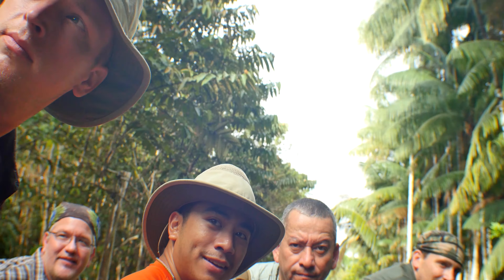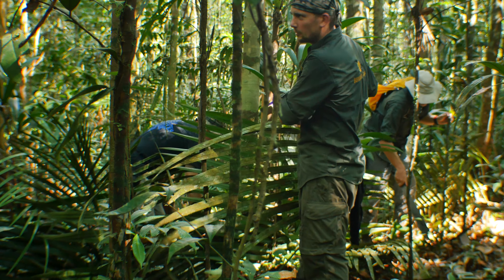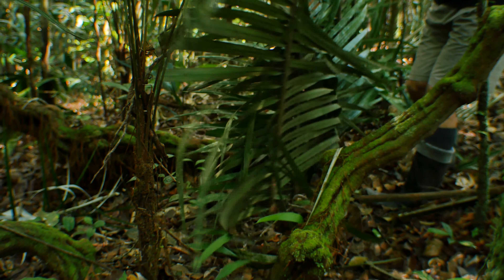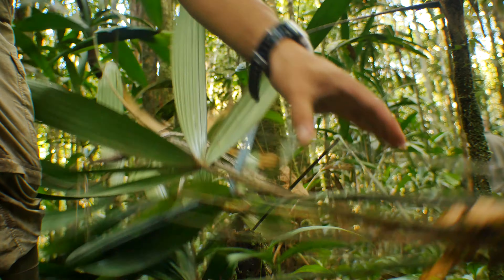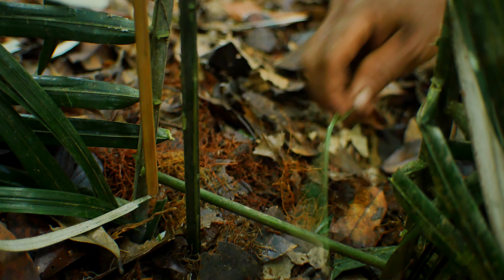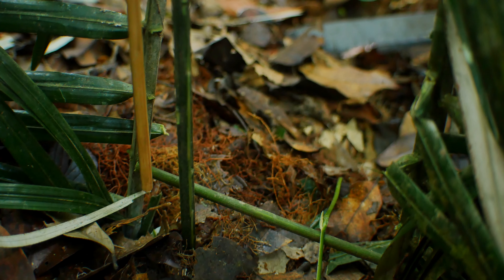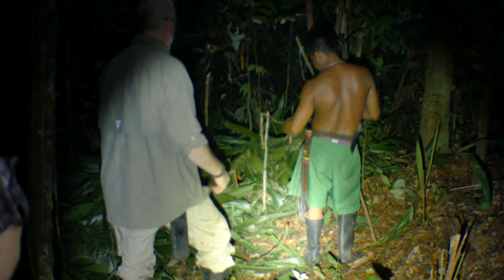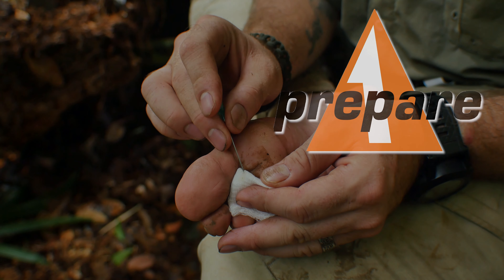Building a Trap Line: Life In The Amazon Jungle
Traps of all types are passive methods of acquiring protein. In an afternoon, a group of people with machetes can build a trap line a couple hundred meters long to catch small animals. Since bait is eaten away by ants and other bugs, the use of a wall is mandatory to attract critters into the snares.